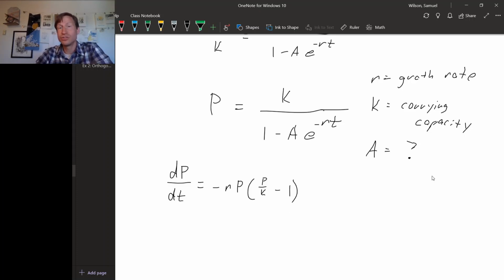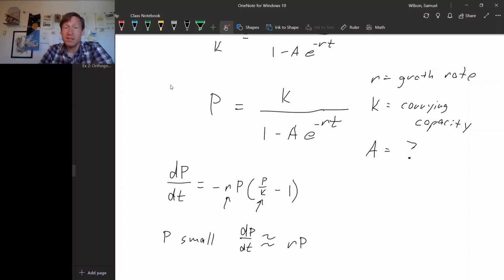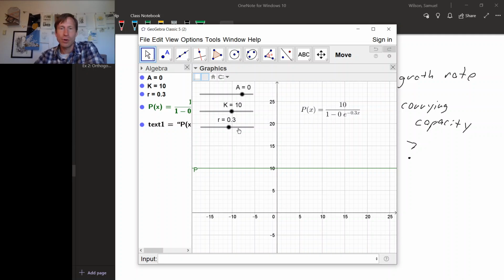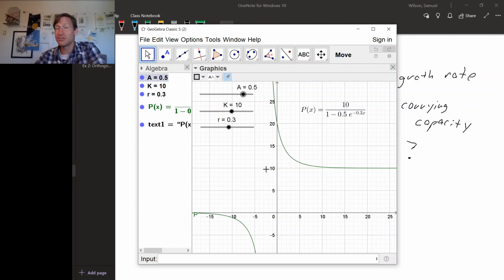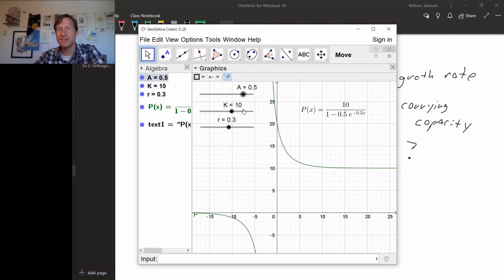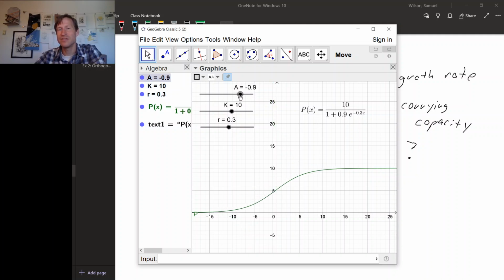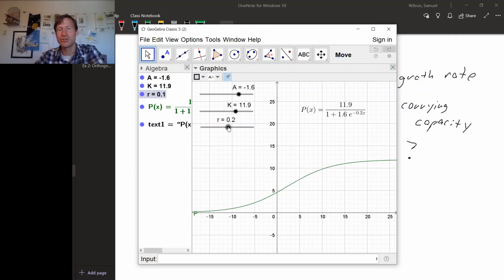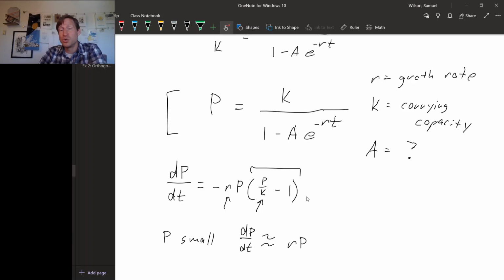3.2 2 - Logistic Solutions